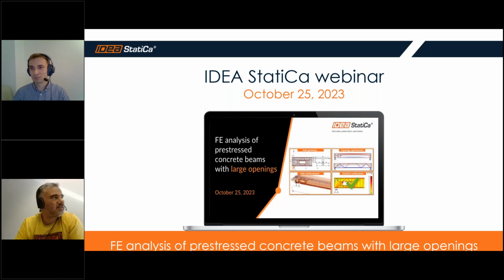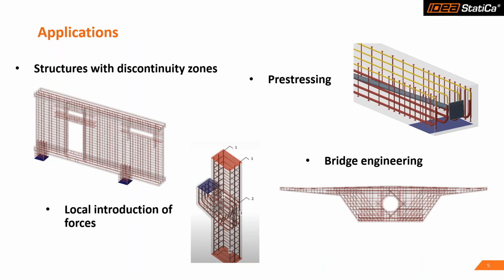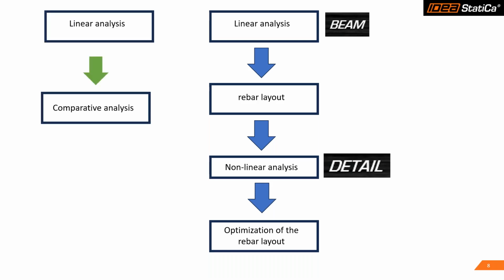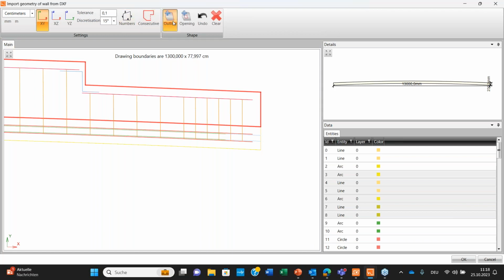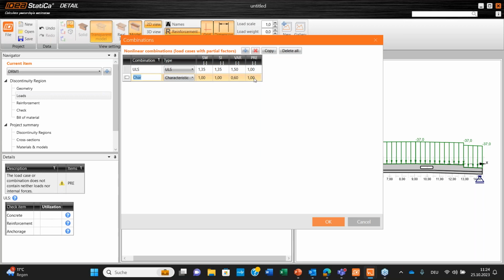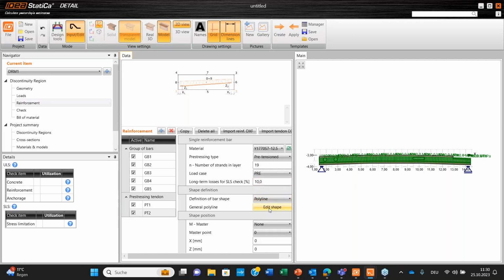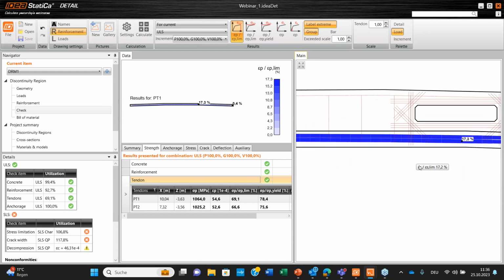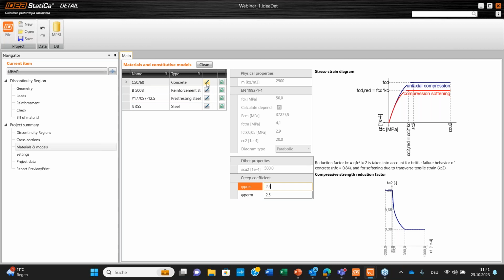FE analysis of prestressed concrete beams with large openings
Would you like to get a deeper insight into the world of structural analysis and concrete design? Then don't miss our upcoming webinar! We are pleased to invite you to our exclusive webinar on IDEA StatiCa, a sophisticated software programme that takes the analysis of prestressed beams to a new level.
In this webinar we will provide you with a detailed insight into the functionalities of IDEA StatiCa and in particular cover the analysis of prestressed beams.

Webinar content:
Plan reinforcement optimally
Configure tendons correctly
Model loads accurately
Perform ULS and SLS checks
Consider cracking in concrete